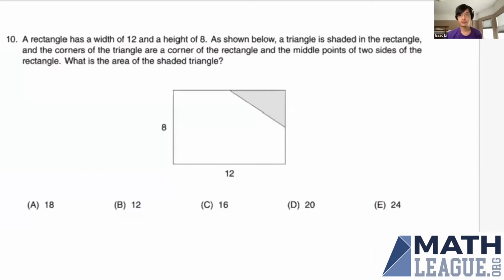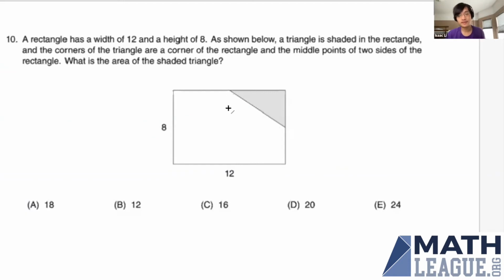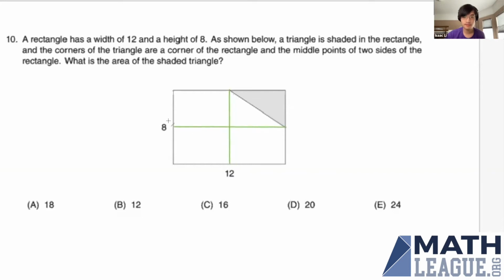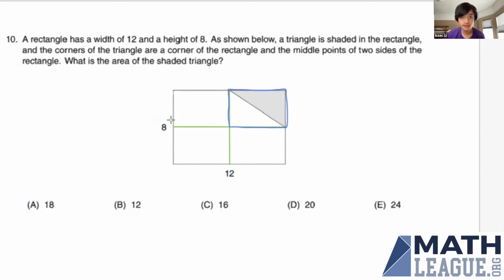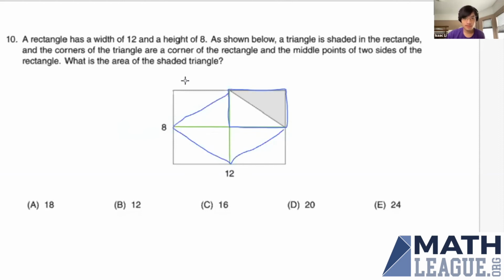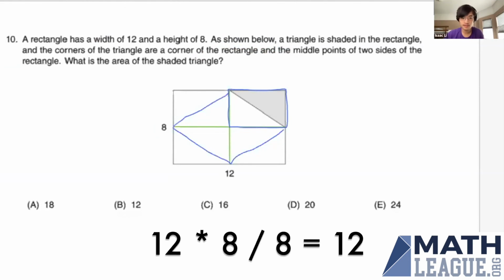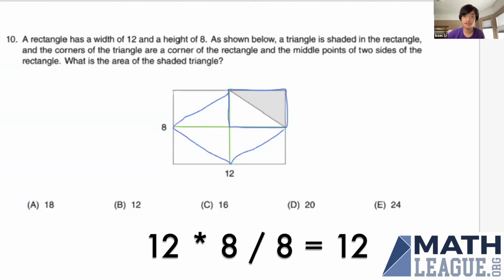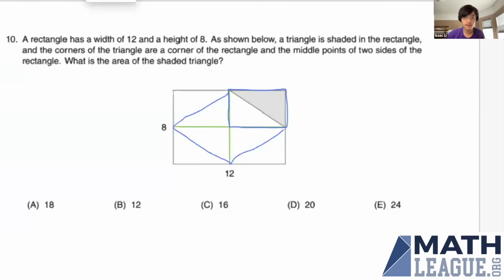Split Shape Triangular Trick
You may know how to calculate the area with a formula in 12223 Sprint 10, but Isaac shows a way to do it without that formula.

Comments are off, but you can share your thoughts and alternate solutions on our AoPS forum